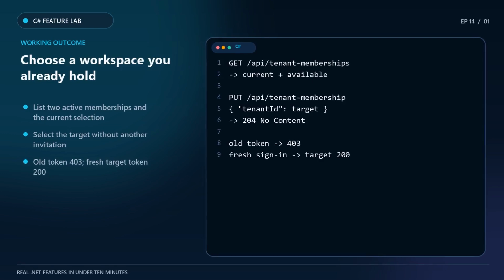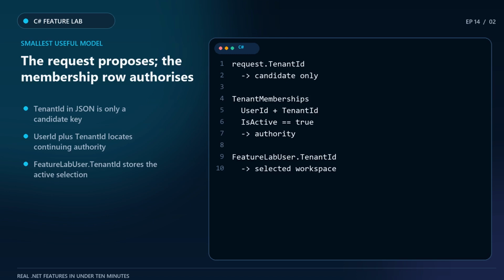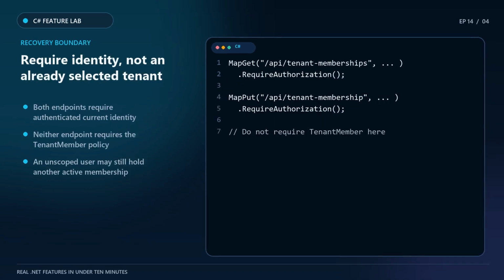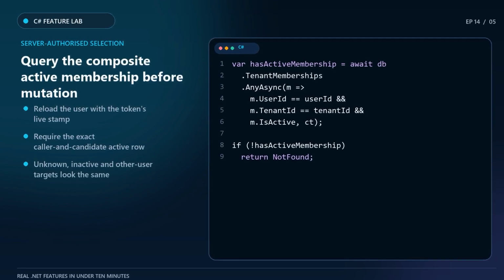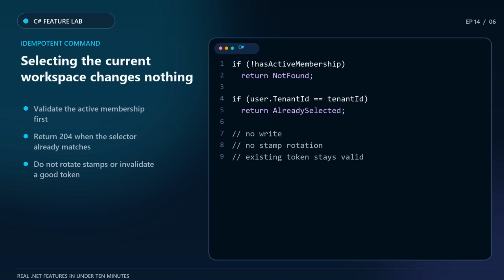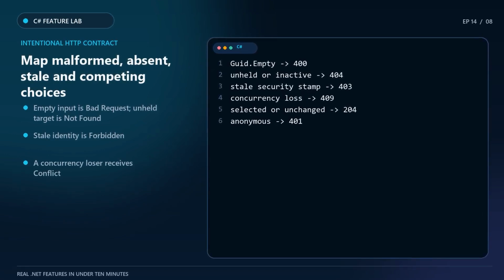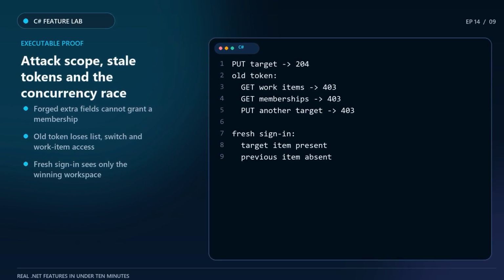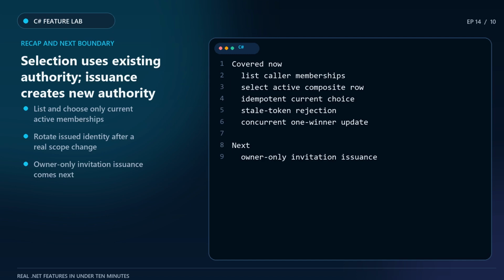Switch Workspaces Without Another Invitation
Switch between workspaces an authenticated user already belongs to in .NET 10. List only active caller-owned memberships, treat a submitted tenant identifier as a lookup candidate rather than authority, rotate Identity stamps after a real selection change, and prove stale-token rejection plus cross-workspace isolation with integration tests.

Chapters
00:00 Switch without consuming another invitation
00:47 Separate selection from membership authority
01:37 List only active caller-owned memberships
02:27 Keep the recovery route outside TenantMember
03:20 Treat the requested tenant as a candidate
04:08 Make current selection an idempotent no-op
04:58 Rotate Identity state after a real switch
05:52 Map safe and deliberate HTTP results
06:45 Prove isolation, rejection and concurrency
07:36 Recap and preview owner-only invitations